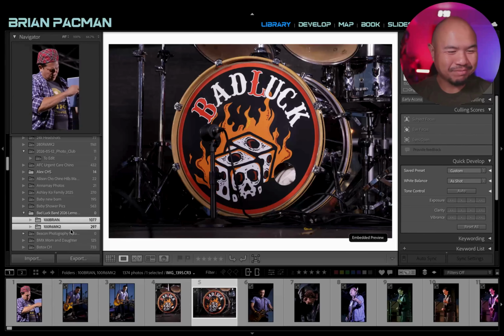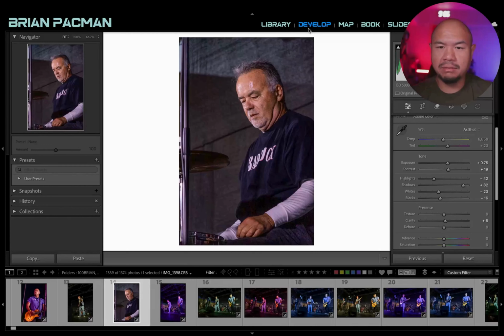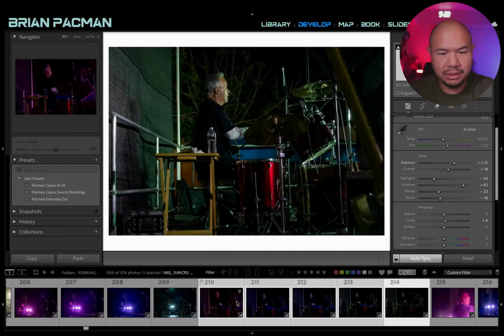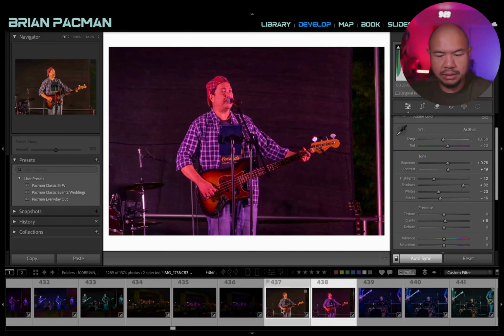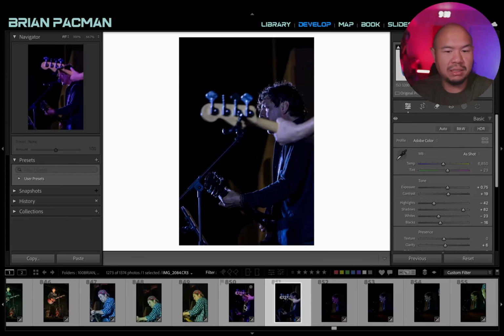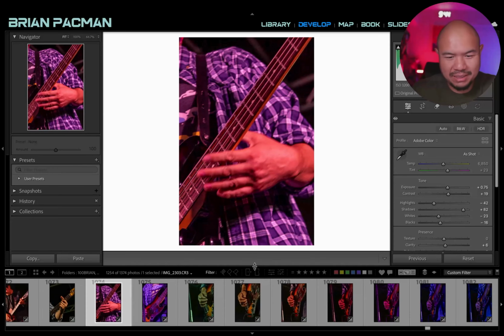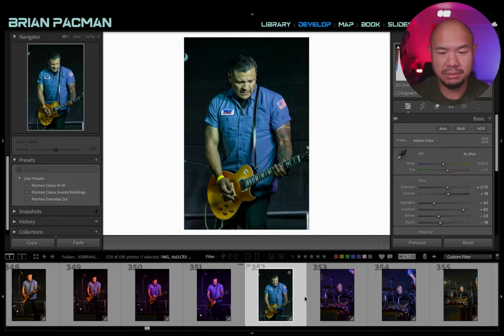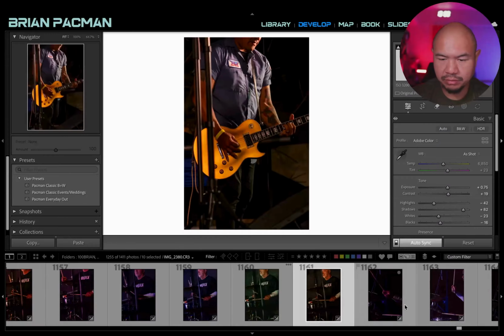Real Client Edit | Live Band Lightroom Workflow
If you've ever wondered how concert and live music photos come together after the show, this video is for you.

In this Lightroom walkthrough, I'm editing a real live band photoshoot from start to finish. You'll see my complete workflow, from importing and organizing the gallery to culling, color grading, and making the final adjustments before delivering the images.

Live music photography can be challenging with constantly changing stage lights, dramatic colors, and fast-moving performers. I'll walk you through how I approach those challenges and the editing techniques I use to create images that capture the energy of the performance.

In this video you'll learn:

• How I organize and import a live event gallery

• My culling workflow for fast-paced performances

• Correcting exposure and difficult stage lighting

• Color correction and color grading

• Cropping and composition adjustments

• Noise reduction and sharpening

• My export settings for client delivery

Whether you're photographing concerts, live events, or performances, I hope this workflow helps you edit faster and create stronger images.

Favorite Lens:

Memory Cards:

Camera Bag:

External SSD: